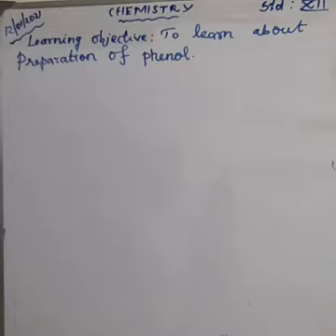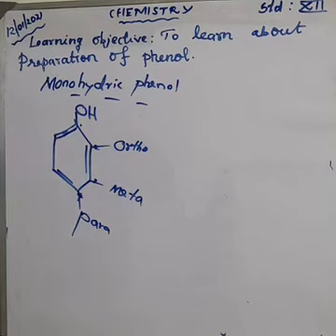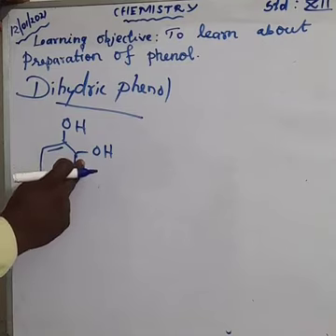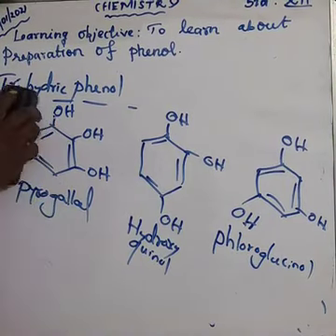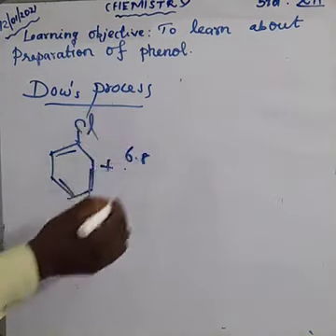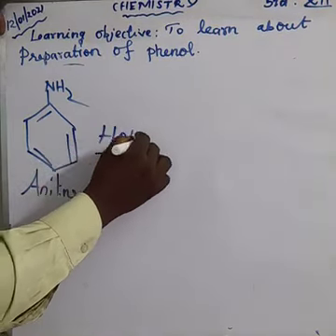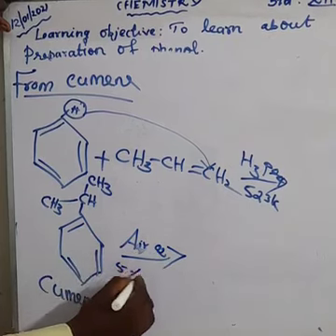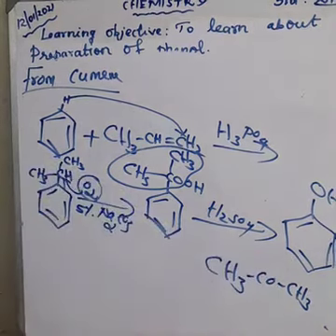Grade XII - Chemistry || Preparation of Phenol ||Online Class, Bethlahem Matriculation School